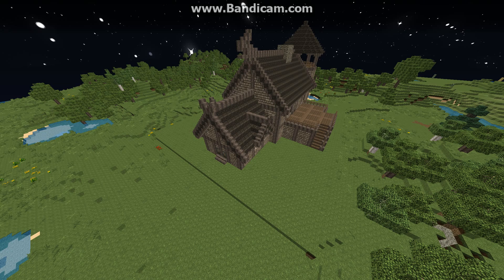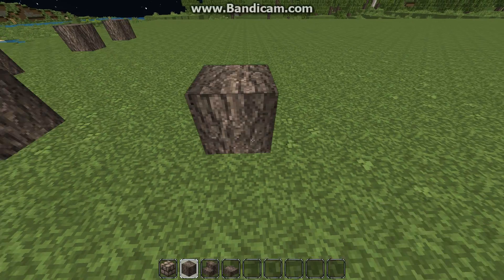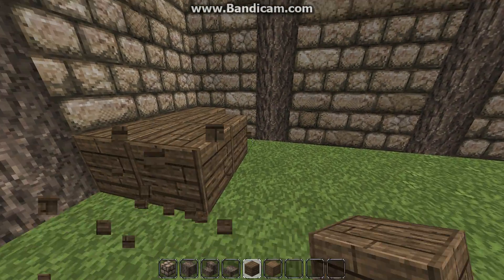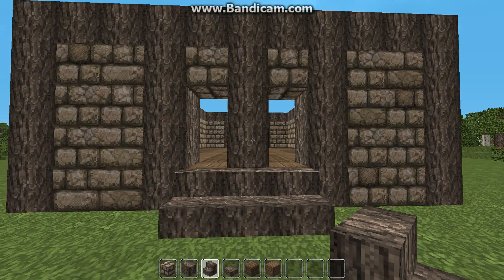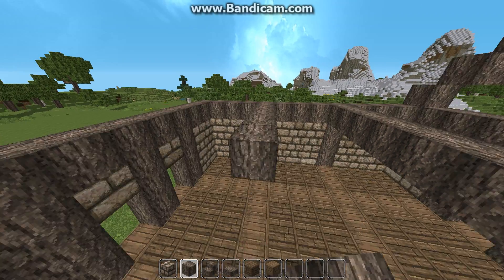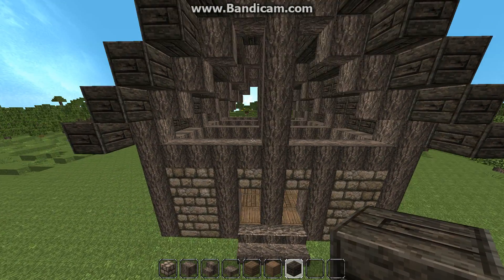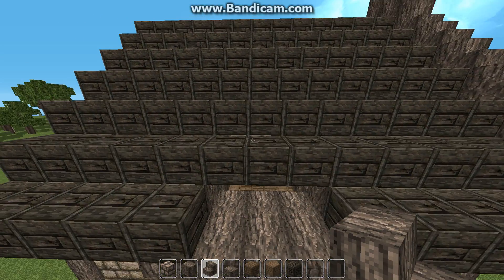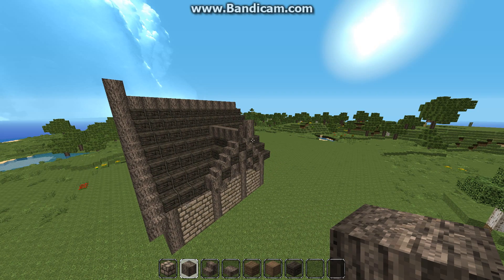Skyrim Inspired House Build Part 1 Entrance Hall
Sorry About the lag. This is a tutorial for the house i built in the hearthfire dlc for skyrim with a few modification.